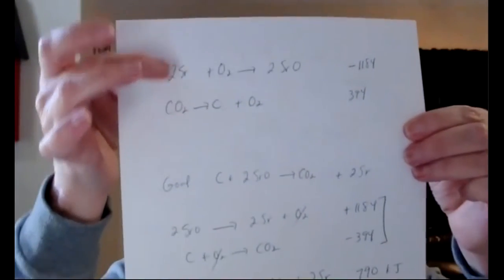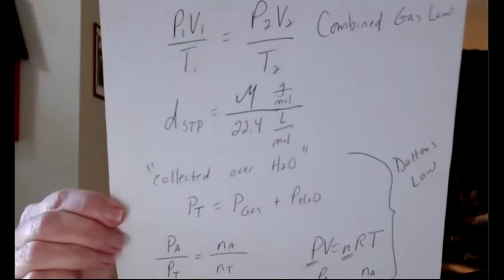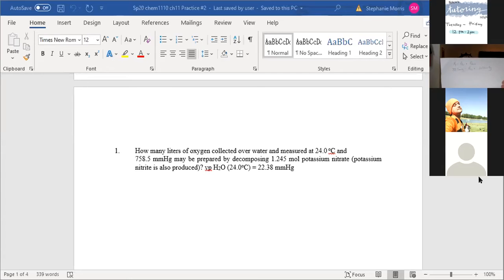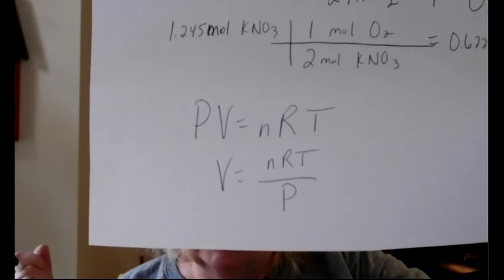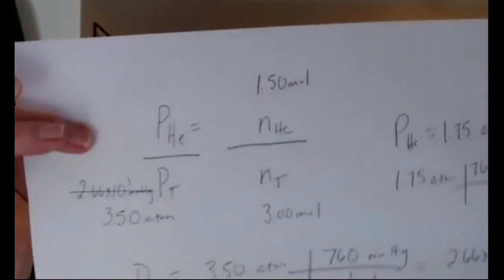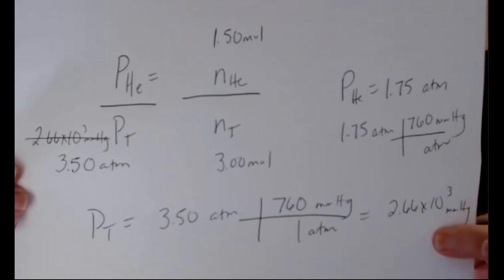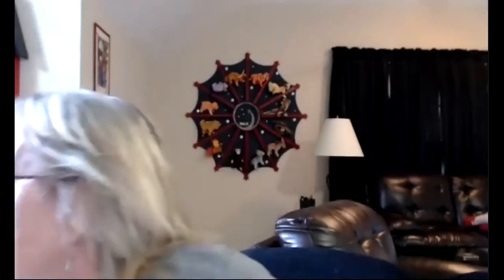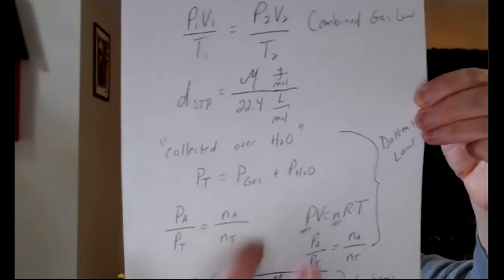April 22 Lecture: Test Review